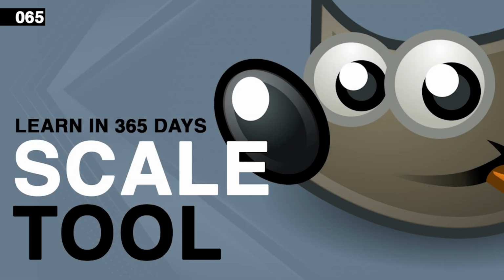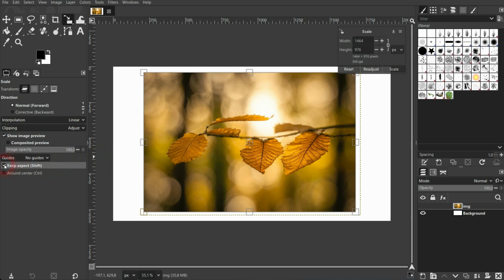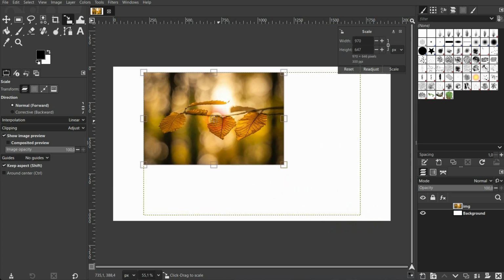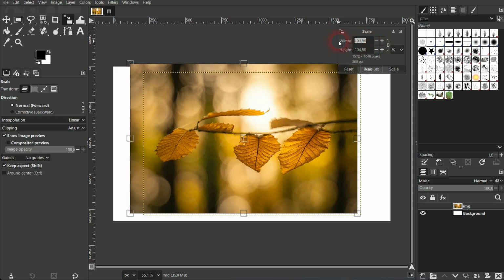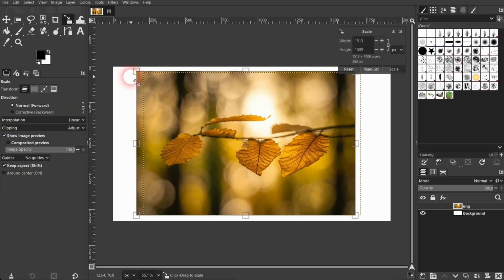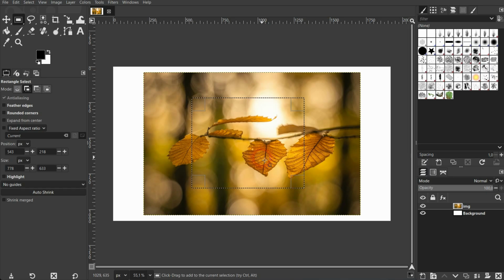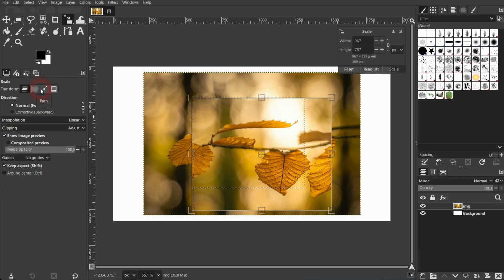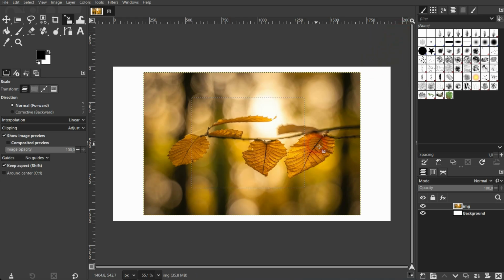Scale Tool Basics in Inkscape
Learn Gimp in 365 Days - Day 65: In this tutorial I'll show you the scale tool basics in Gimp.